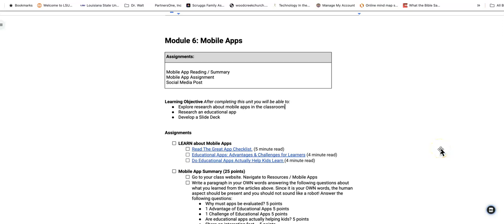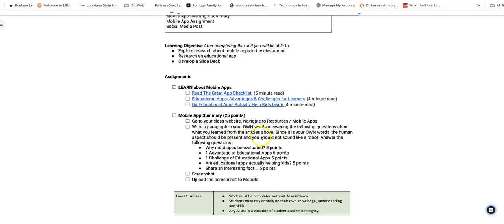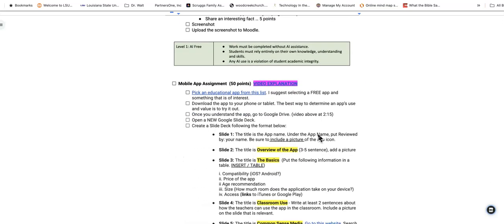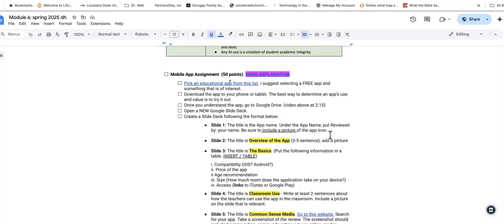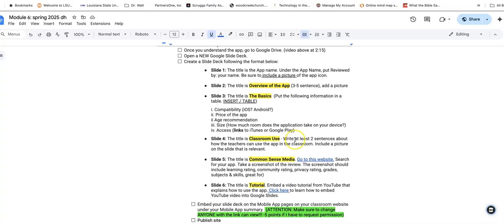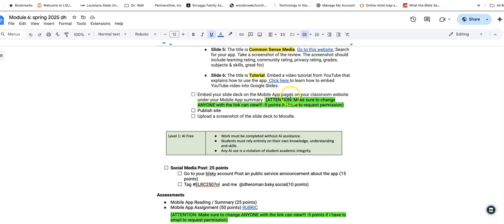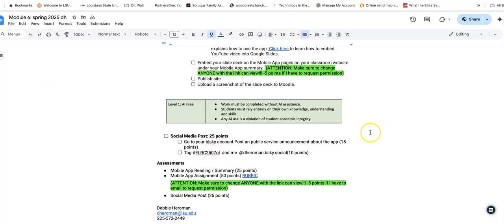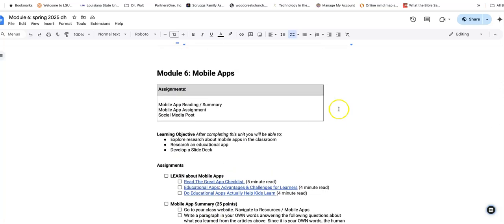Intro video for Module 6